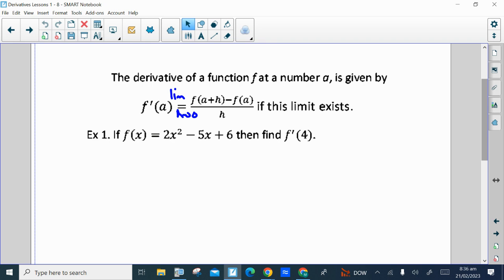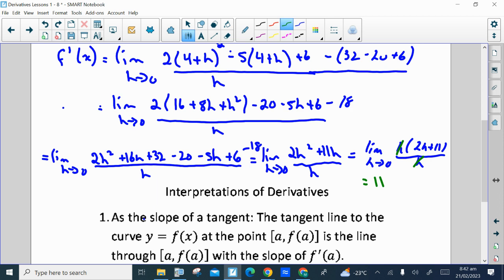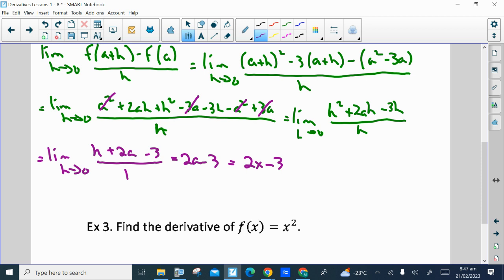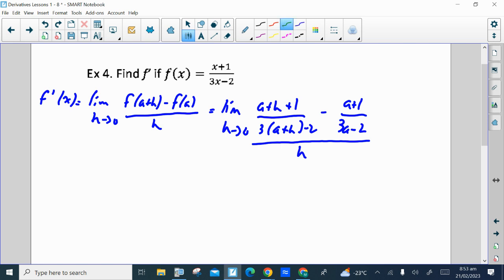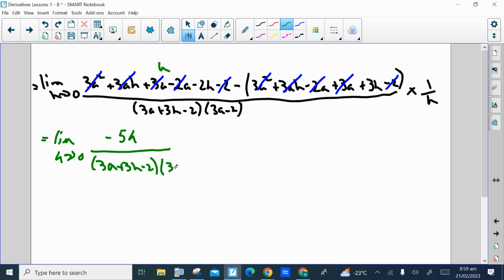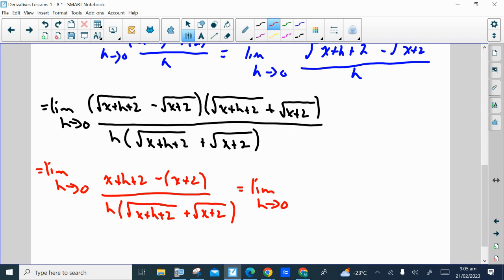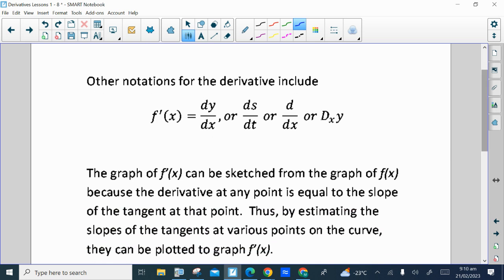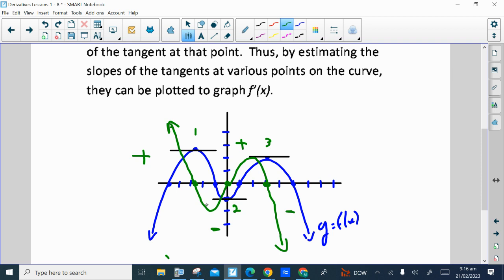Math 31 Derivatives Lesson 2